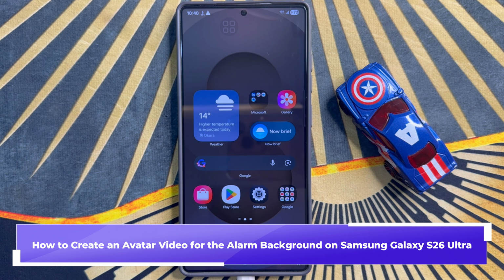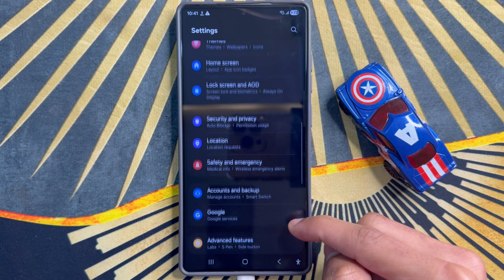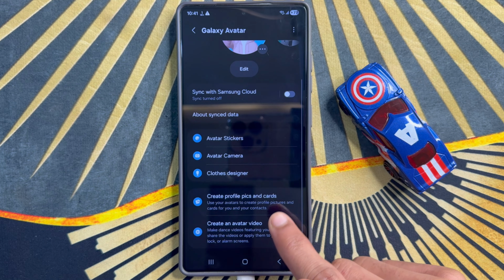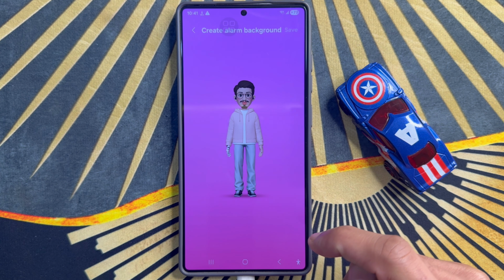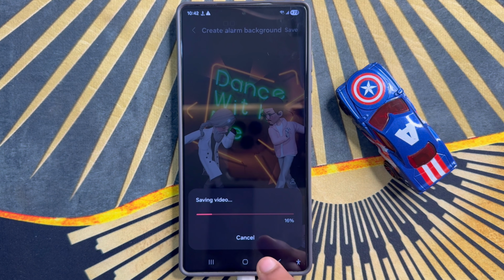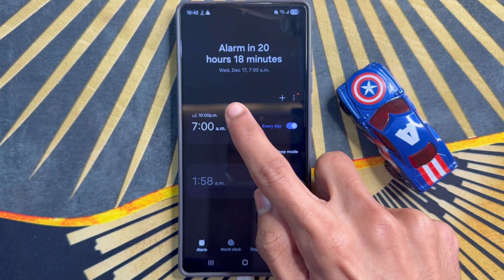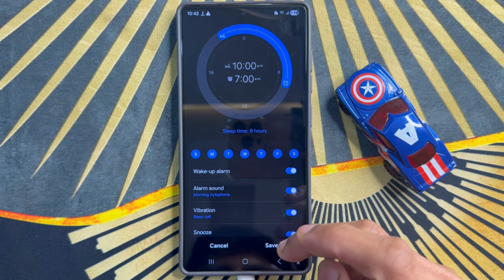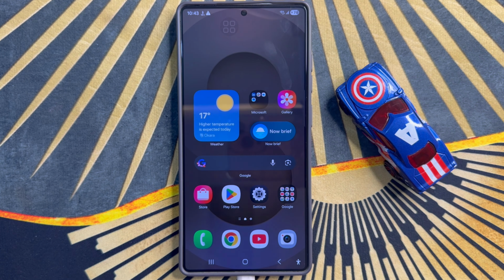How to Create an Avatar Video for the Alarm Background on Samsung Galaxy S26 Ultra